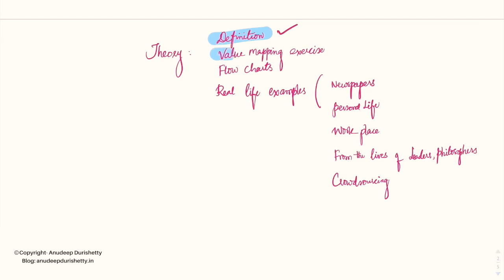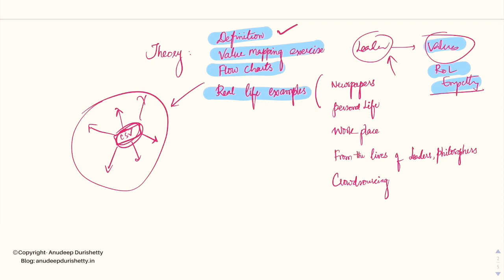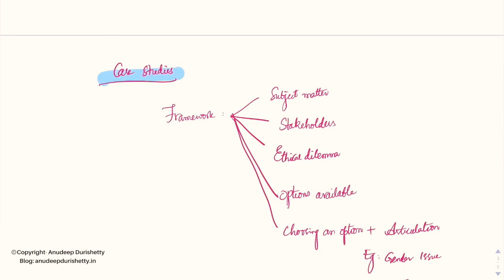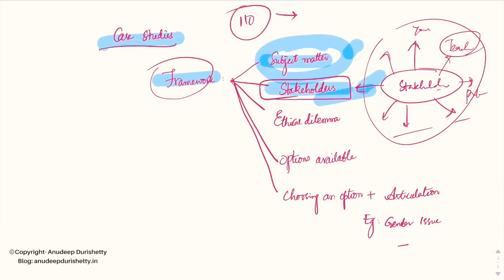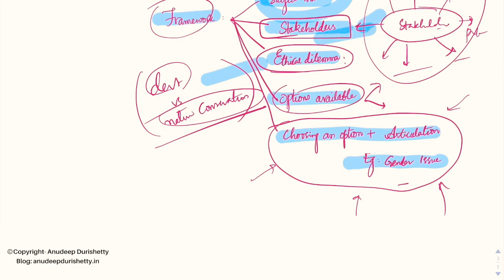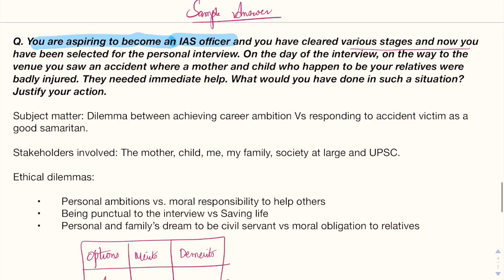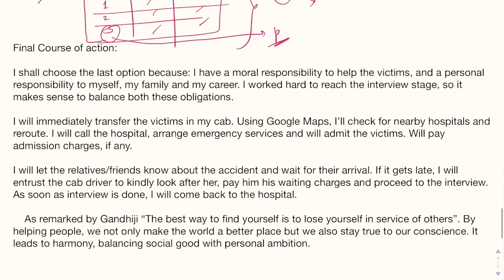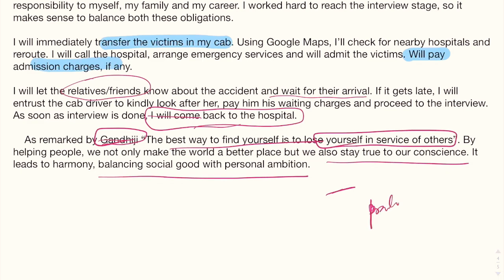How to Write Good Answer in ETHICS paper4 in UPSC/JKAS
Details